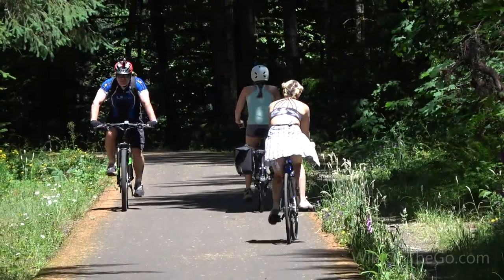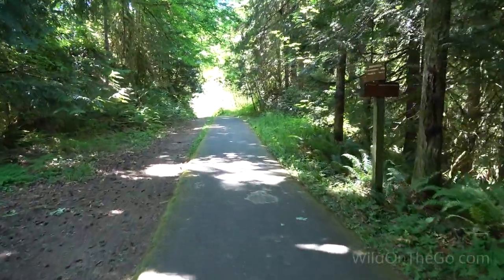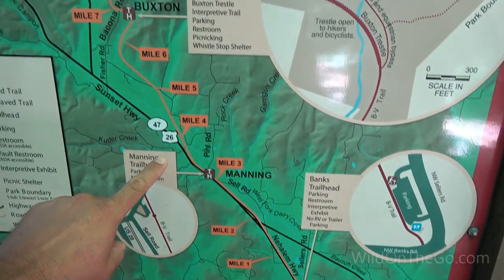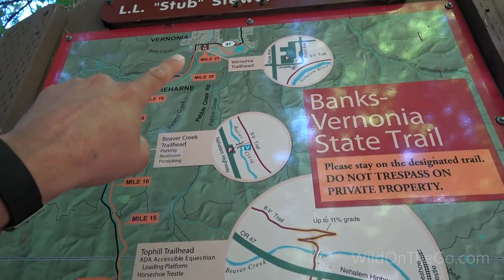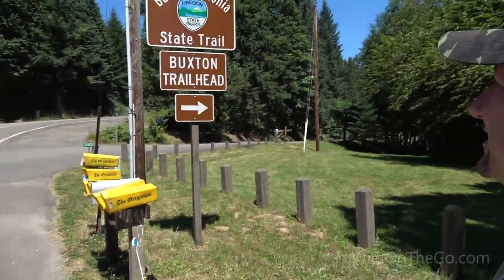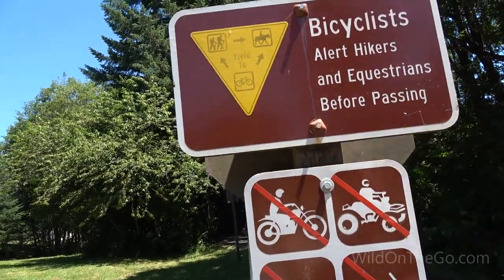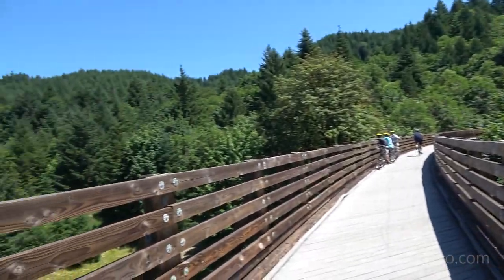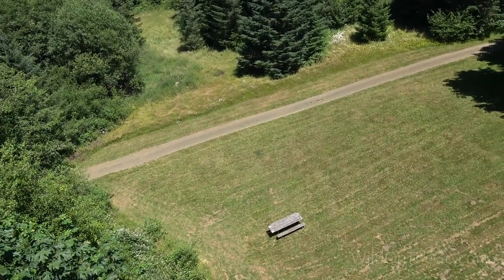Rail Trails for Travelers - Travel Ideas for RVers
We explore the Banks-Vernonia State Trail in Northwest Oregon.  Rail Trails are a great way for travelers to immerse themselves in to a local area for hiking, biking, and more.

Rail Trail Guides

Friends of Stub Stewart State Park and Banks-Vernonia Rails to Trails

We wore fitness trackers on our walk

One of the best ways that we SAVE MONEY when TRAVELING is by using a discount camping club

=== VIDEO CAMERAS ===

Sony FDR-AX53

Sony FDR-AX100

=== ACTION CAMERAS ===

GoPro Hero5

Sony FDR-X3000

=== MONOPOD ===

Sirui "Monopod"

=== MICROPHONES ===

Sennheiser Wireless

Dual Wireless Mic Option

Giant Squid Lav Mic

ATR Lav Mic (w/20' cord)

WildOnTheGo is a participant in the Amazon Services LLC Associates Program, an affiliate advertising program designed to provide a means for sites to earn advertising fees by advertising and linking to Amazon.com.